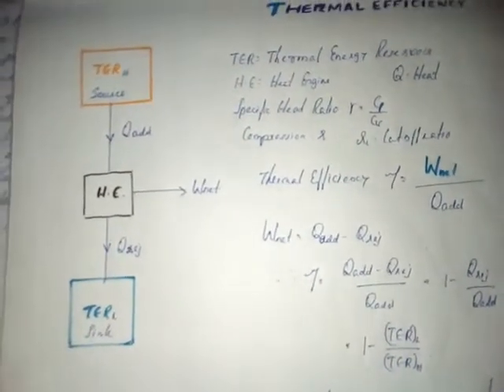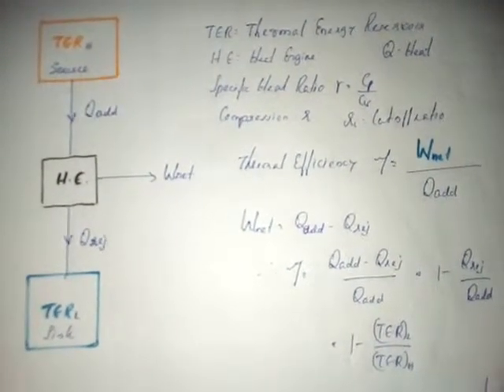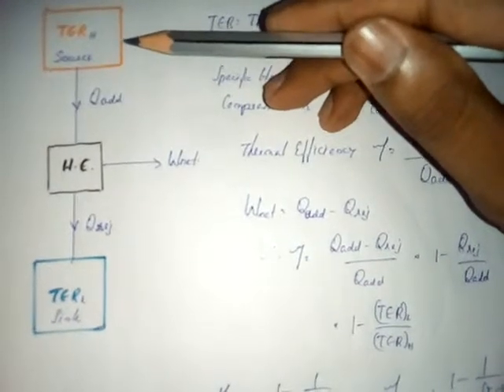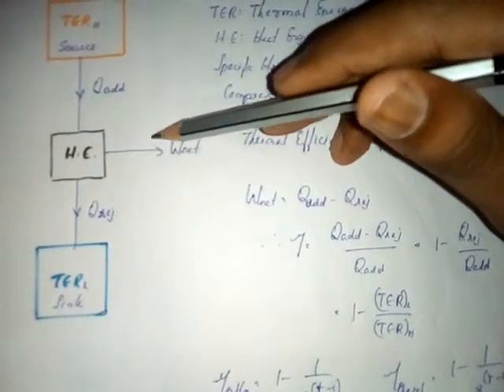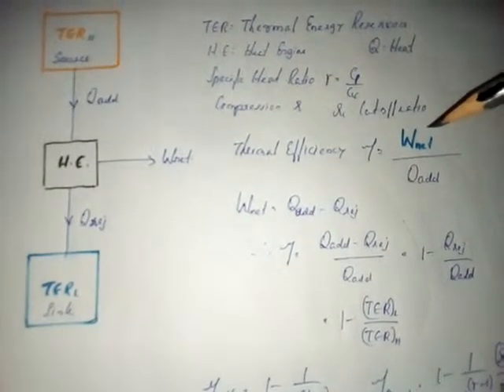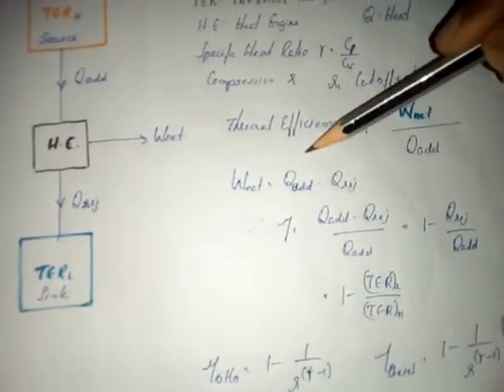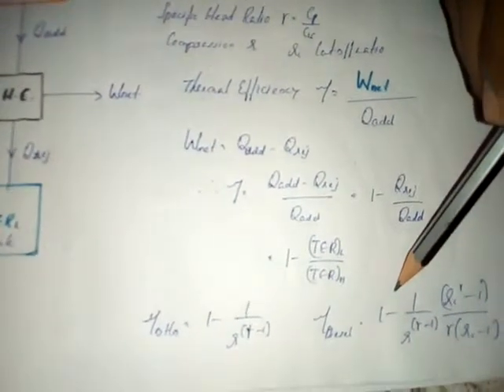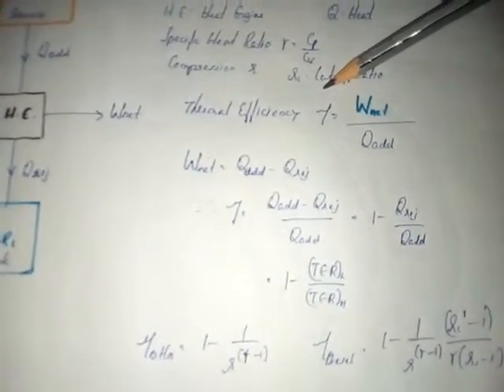What is thermal efficiency of heat engine??? Automobile Engineering Explained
Explanation of heat engine, thermal efficiency, Otto cycle and Diesel cycle. Automobile Engineering Explained